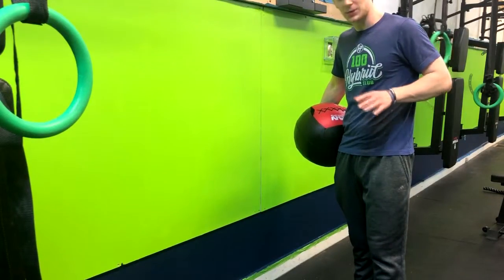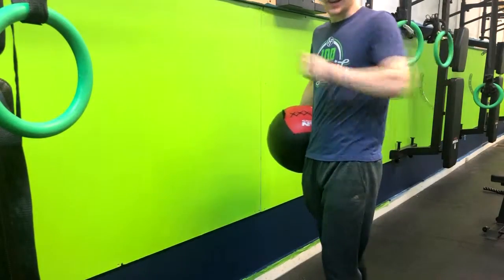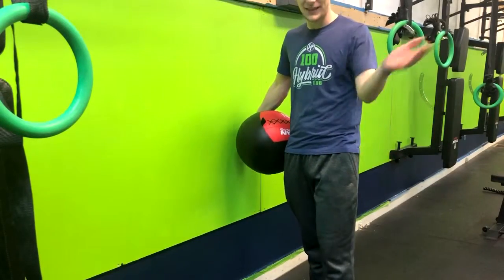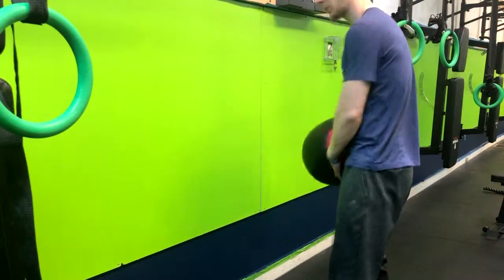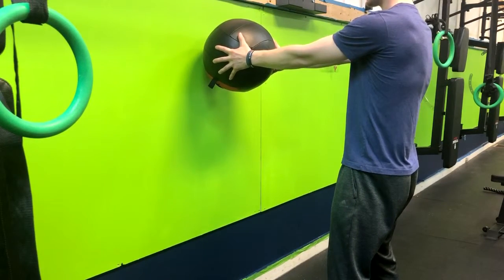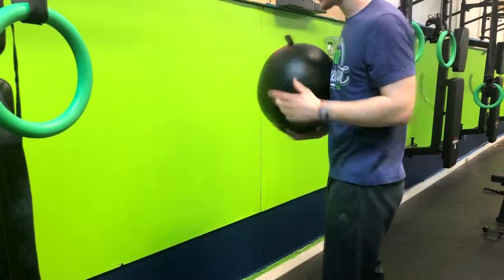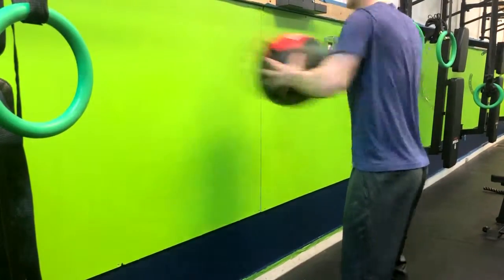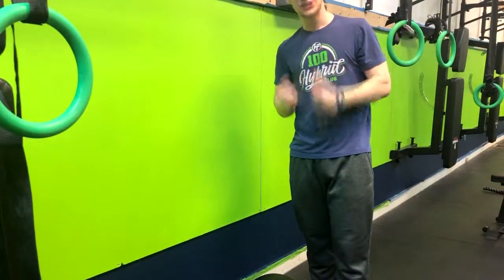Med Ball Chest Pass